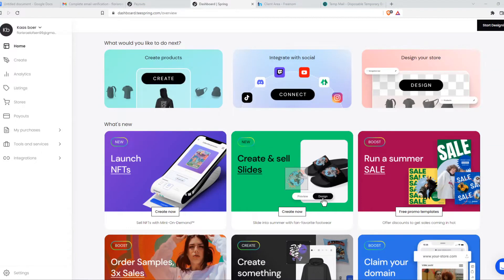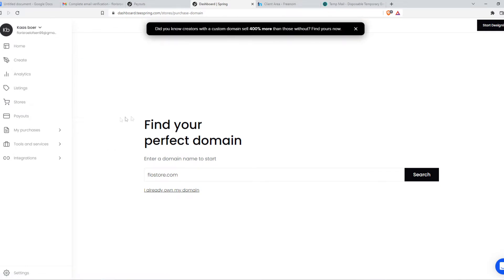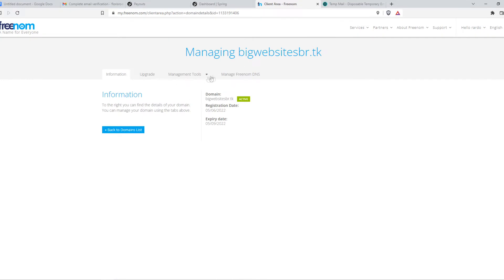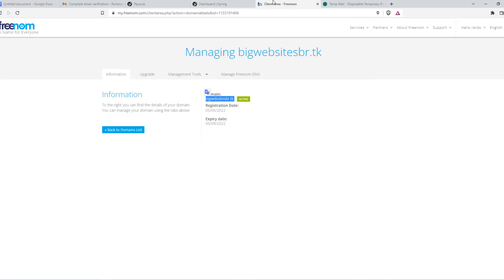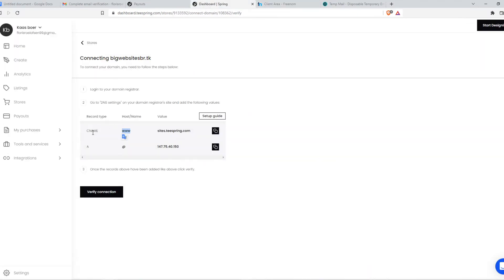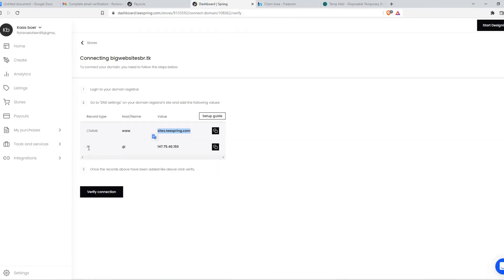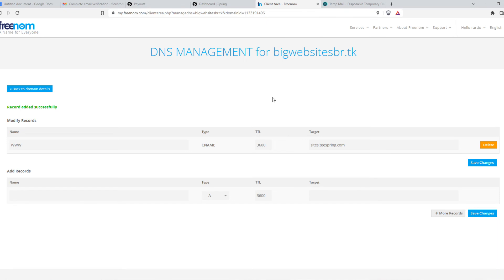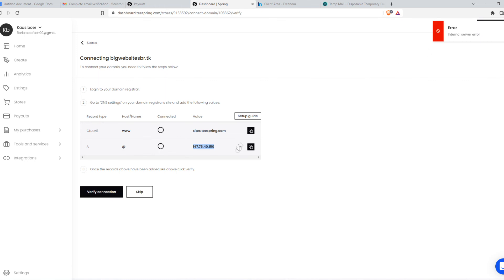How to Connect Custom Domain Name to Teespring (Step-By-Step)